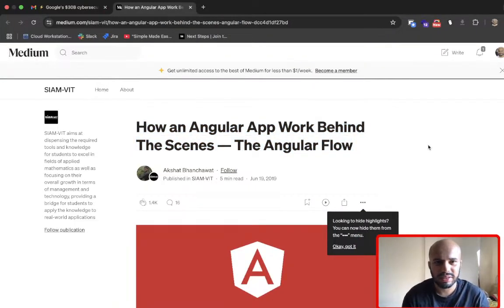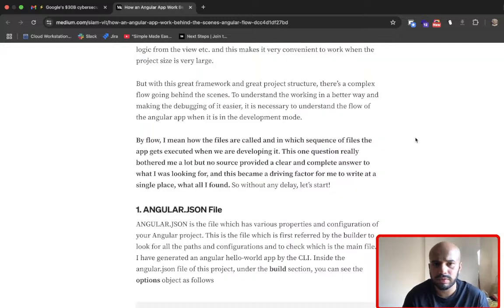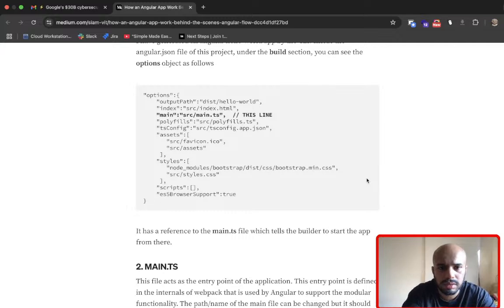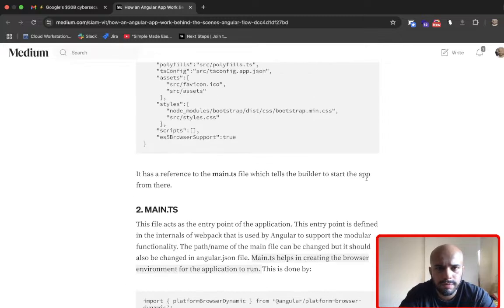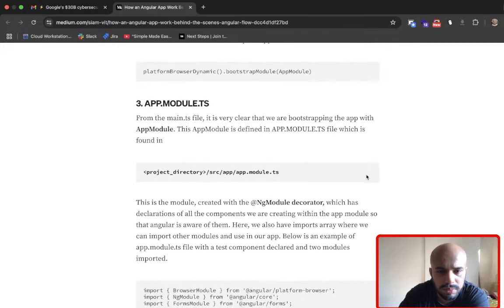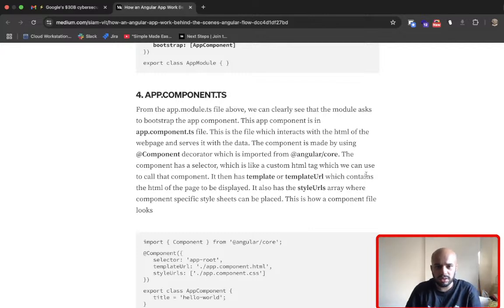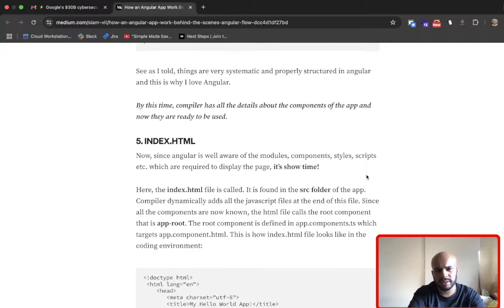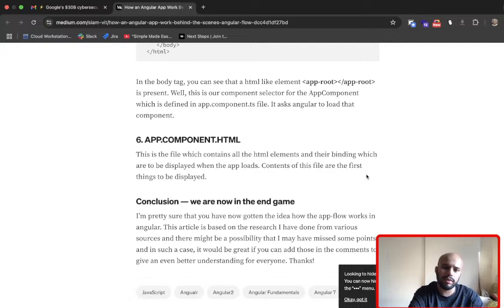How an Angular App Work Behind The Scenes — The Angular Flow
Let's talk about How an Angular App Work Behind The Scenes — The Angular Flow today tune in at